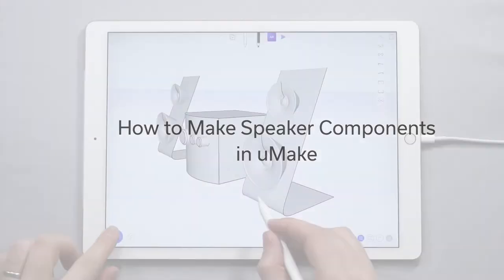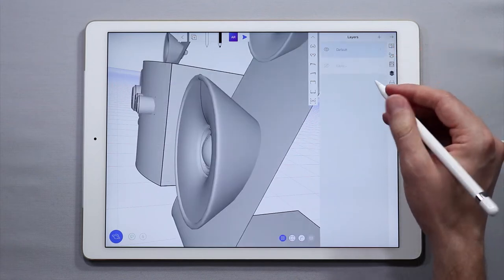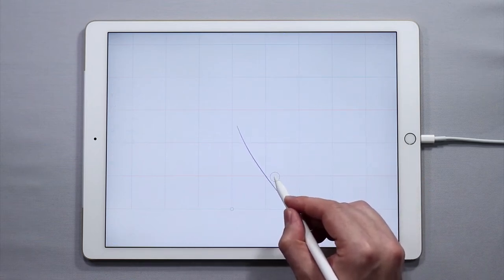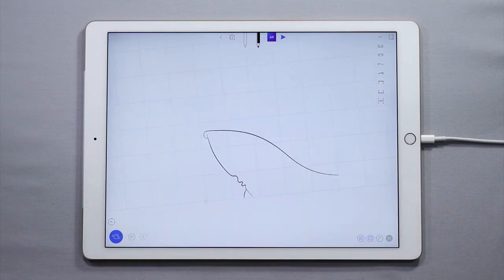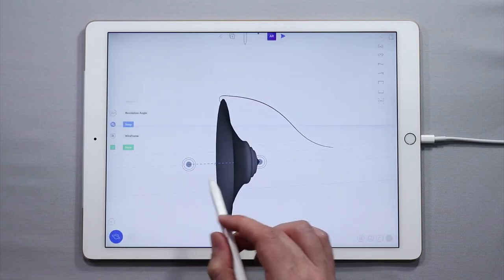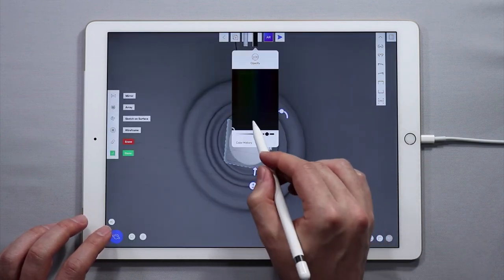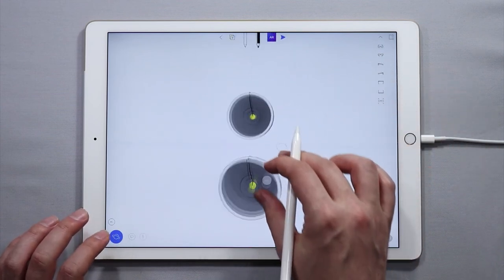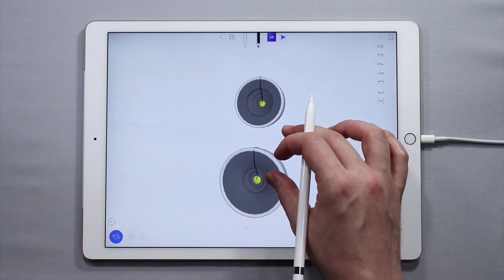Creating Speakers: Part 1 - Base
Want to make some cool speakers in uMake? In this tutorial we show you how to create speaker cones and their housing, and how to use the Revolve Surface tool to modify shapes after they’ve been made.